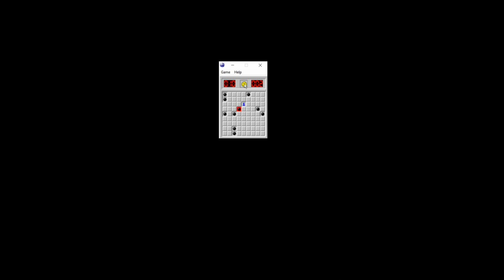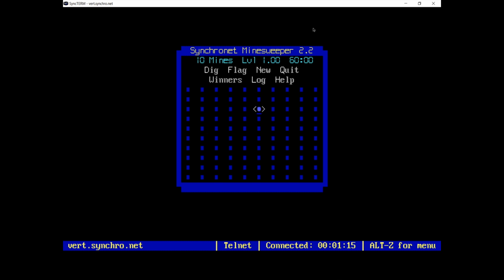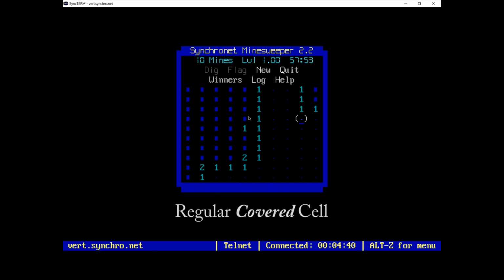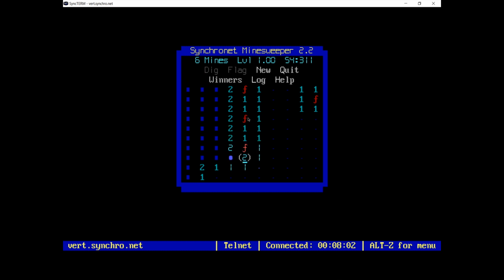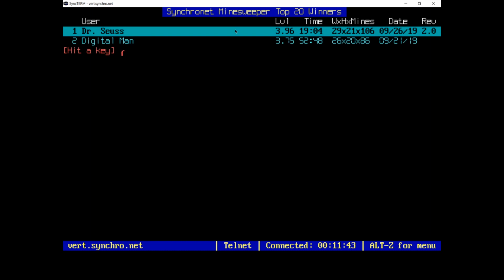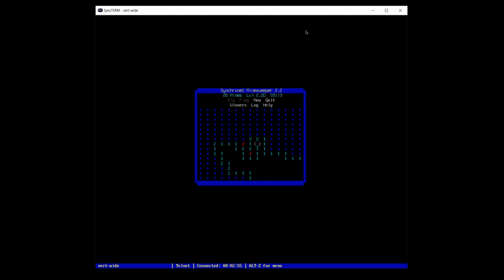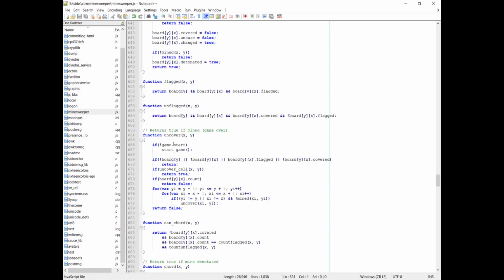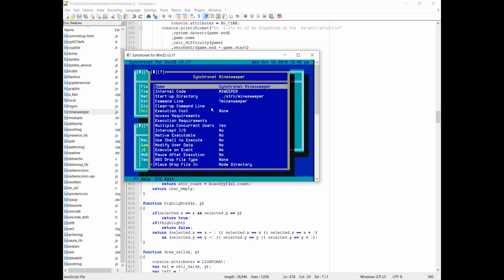Synchronet Minesweeper (game)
The famous Microsoft Windows game, for Synchronet BBSes!